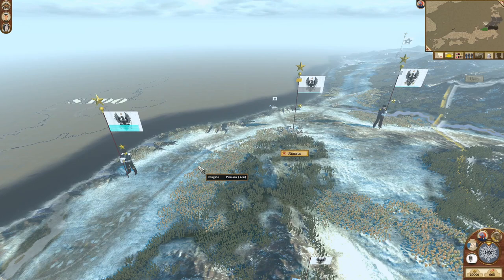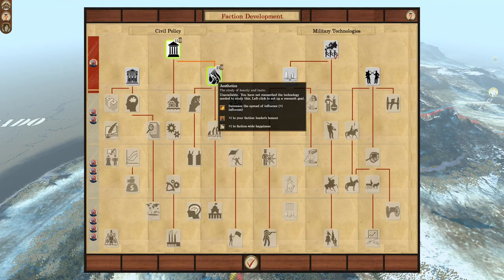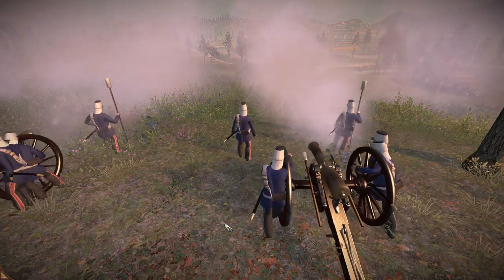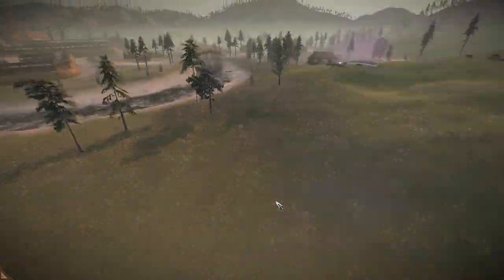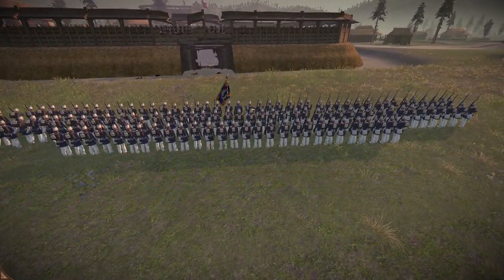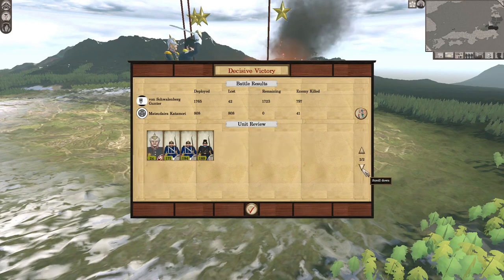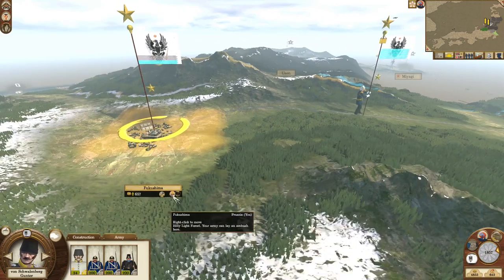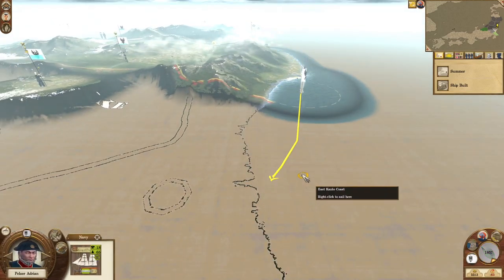Prussia #1 - Shogun 2 Total FOTS: Prussians in Japan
Welcome Ladies and Gentlemen back to my channel. This time it is with Shogun 2, Scramble for the Far East mod. Shogun 2 is a game that is set in the warring states of Japan, the time of Oda Nobunaga, Toyotomi Hideyoshi, and Tokugawa Ieyasu.

The Scramble for the Far East mod is a mod for Shogun 2 Fall of the Samurai, which add in multiple European factions, China, and Korea.

In this campaign, I am playing Prussia, a country that just sends Friedrich Albrecht zu Eulenburg to Japan to secure the Prussia-Japanese Treaty of 24 January 1861. However, Albrecht will not only be satisfied with a treaty, he and Prussia wanted more.